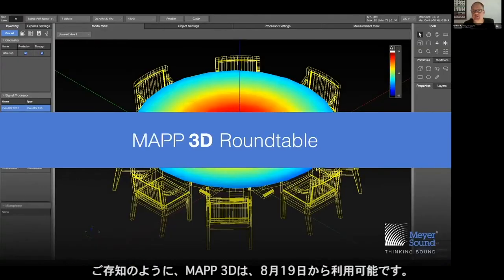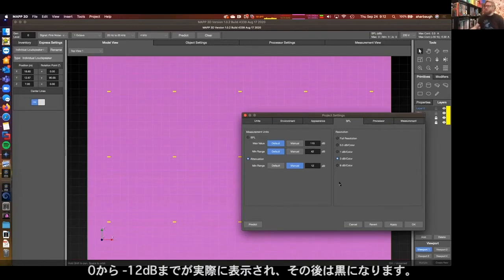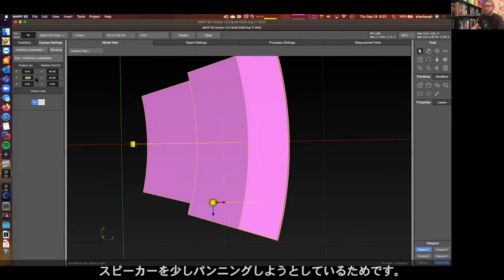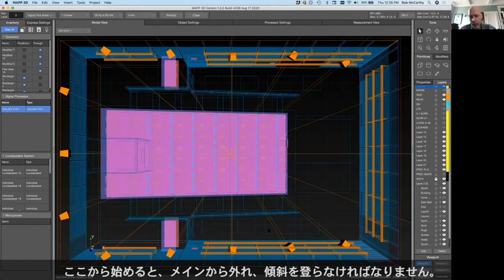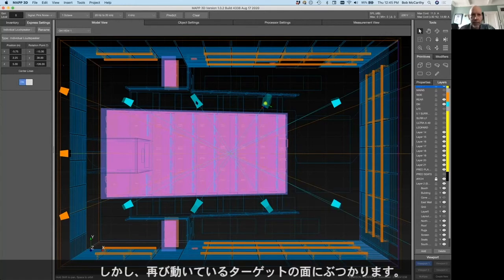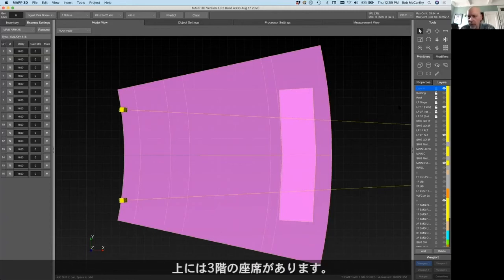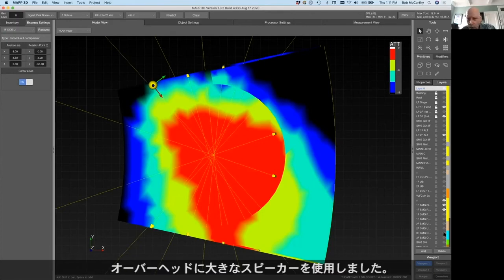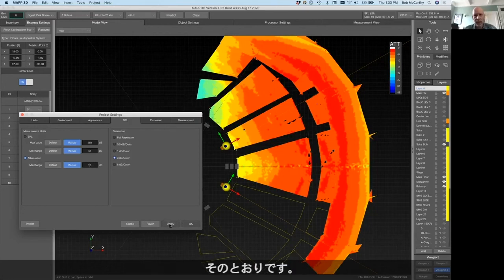MAPP 3D_ラウンドテーブルセッション_4